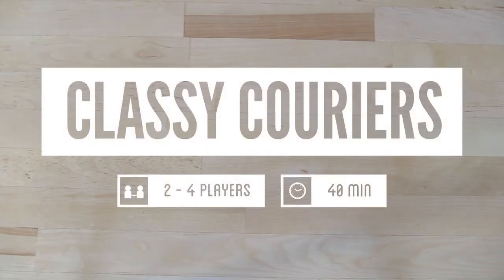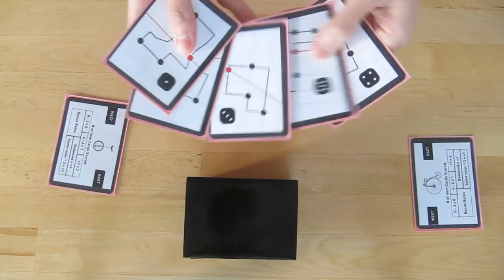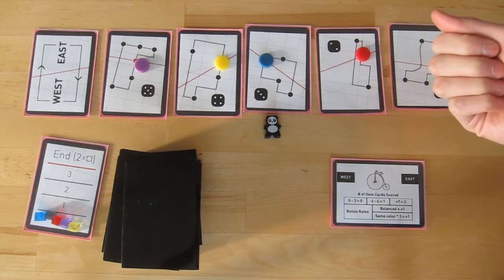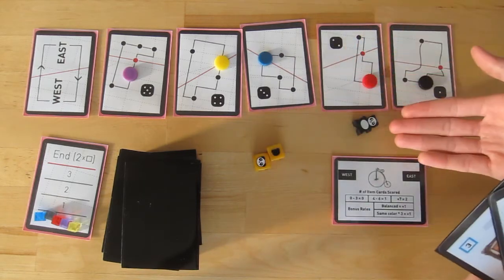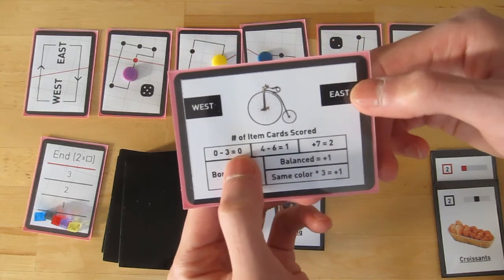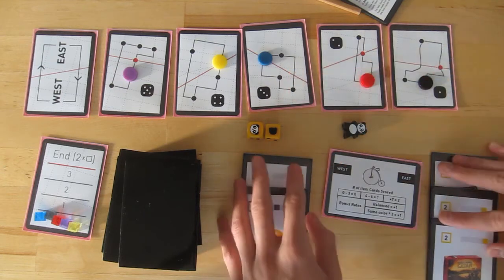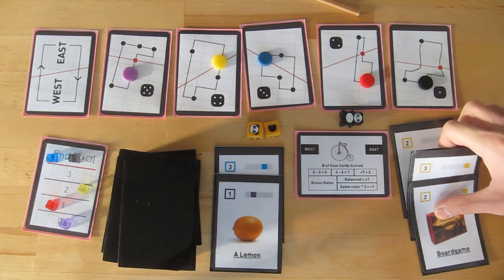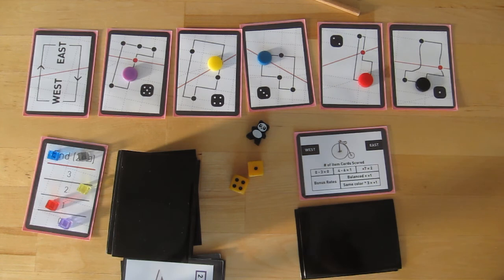How to play: Classy Couriers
In this video I teach you how to play Classy Couriers, a light strategic game for 2 - 4 players. This game was created though the DFW Nerd Night competition where 24 contestants duked it out to create a boardgame within a month.

Want to try the game out?